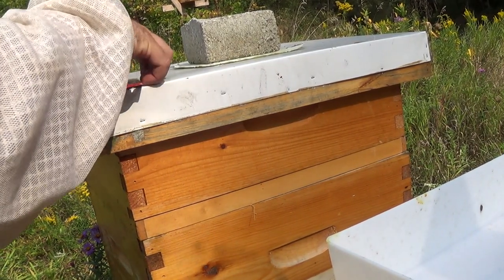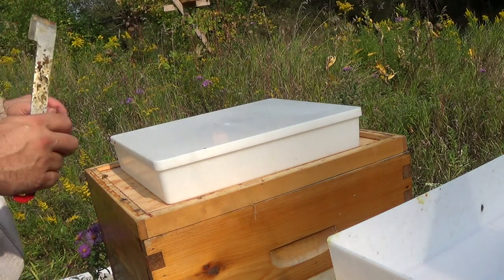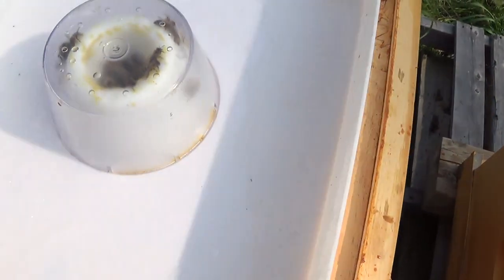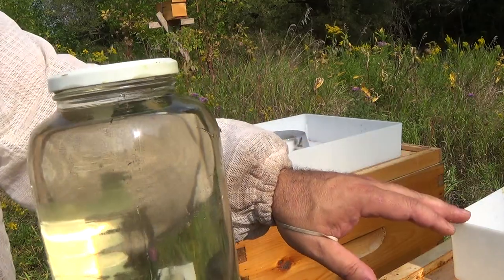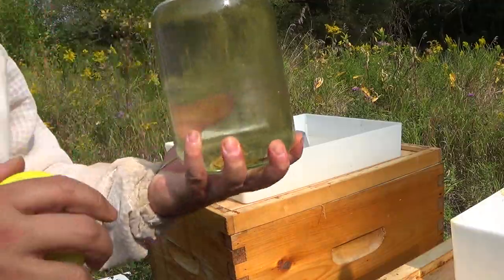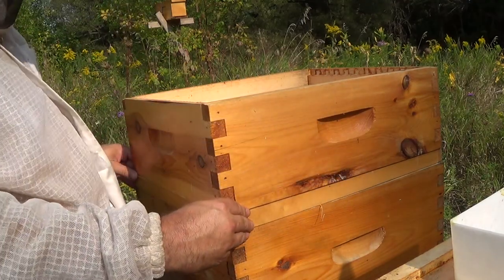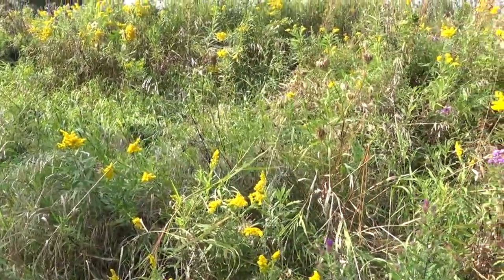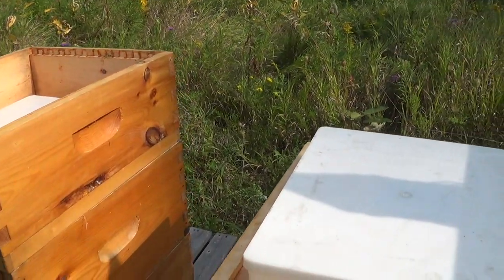Beekeeping One hive not feeding other one is....why?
Weak hive did not take much sugar water and killed 50 bees in feeder. Never happened before. Weak hive just seems to continue to have problems.